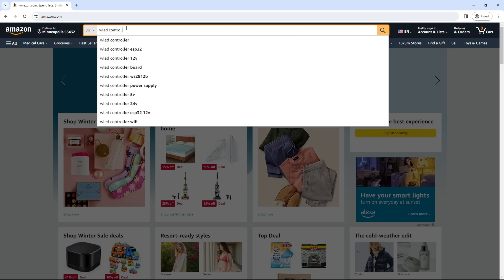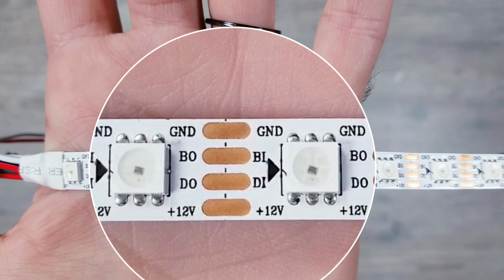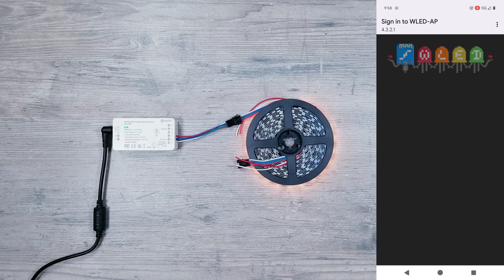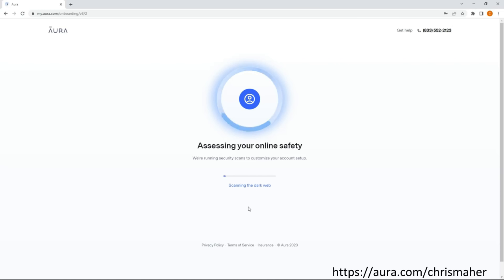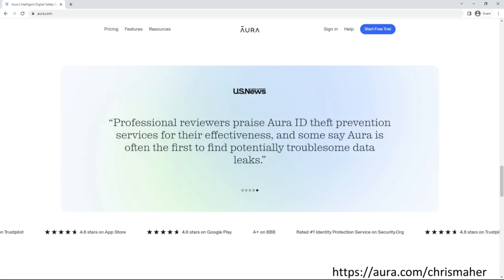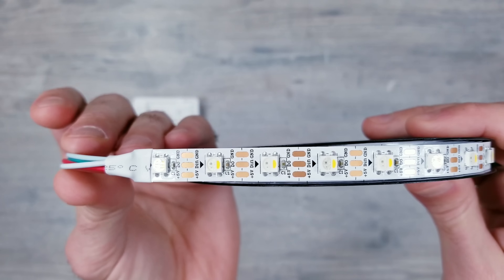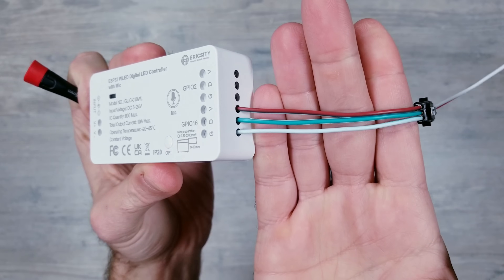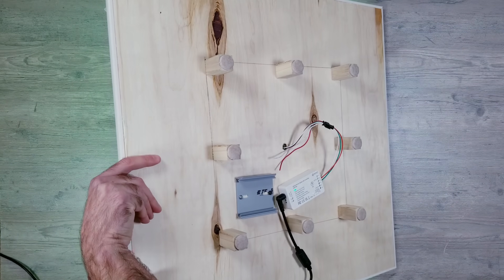Plug n Play WLED Controller: 5v, 12v, 24v Compatible! Full Walkthrough.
NEW Gledopto WLED controller (better than ERICSITY)
WLED Controller with Mic
WLED Controller esp8266 Version

12v WS2815 Strips
12v Power Supply

12v Cob Led Strips
12v Power Supply

24v Cob RGBW Lights
24v Power Supply
WLED Settings for 24v Cob RGBW: SK6812. Color Order: BRG. Swap: W & G.

5v SK6812 Led Strips
5v Power Supply

5v WS2812B Led Strips
5v Power Supply

For some reason I cant get the below strips to work with this controller. Maybe you will have better luck but it seems like there is something about this specific strip that does not play nice with this specific controller. But the below lights do work perfect with the Domestic Automation controller linked below. If you try 12 or 24v strips with the Domestic automation controller, make sure to watch this video first
24v Cob Led Strips
24v Power Supply

Wire Stripper

Domestic Automation Plug n Play Controller with Mic
Domestic Automation Plug n Play Controller no Mic

Best Diffuser Channels:
Spotless Diffuser Channel 1m Amazon
Spotless Diffuser Channel 2m Amazon
Spotless Corner Diffuser 1m Amazon
Spotless Corner Diffuser 2m Amazon